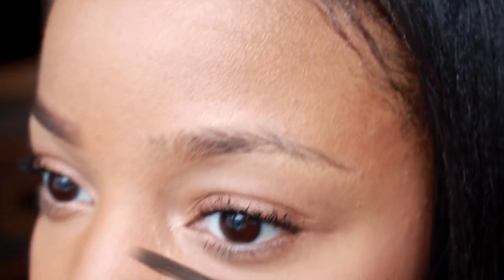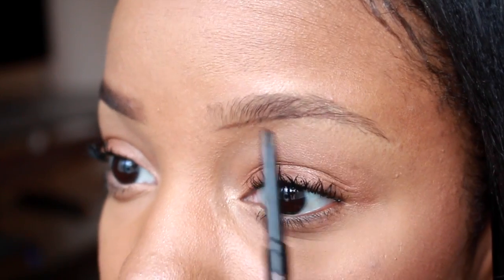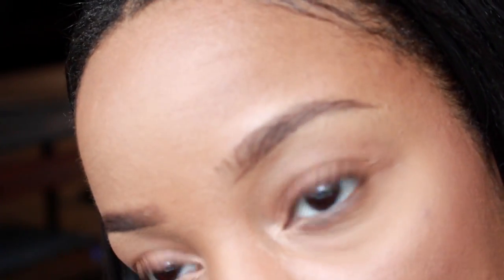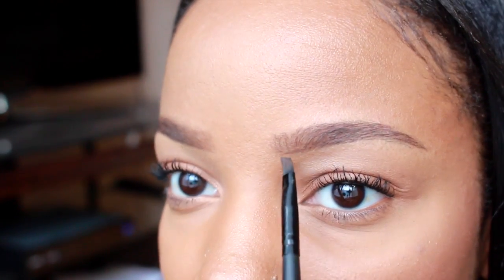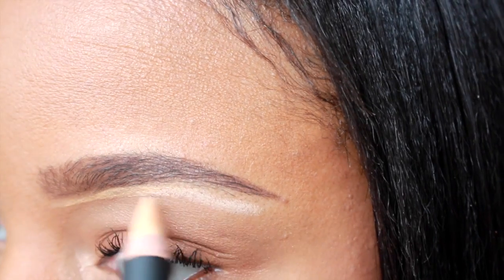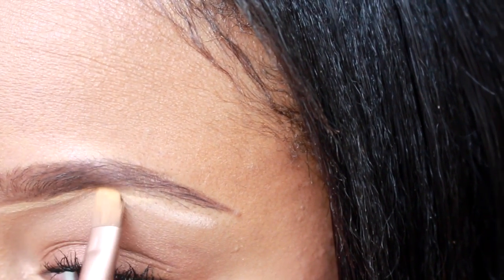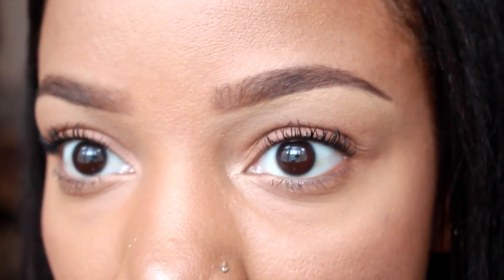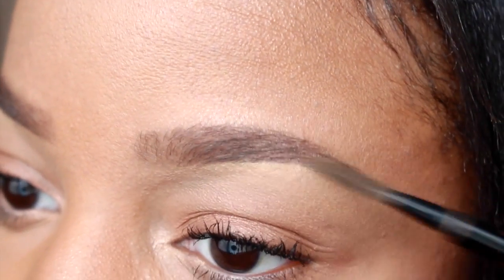Everyday Eyebrows | Jai Marii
Hey ya'll! This is a talk through on how I do my eyebrows everyday! I will have a few more videos catering to eyebrows very soon! Enjoy!

Products used~

Anastasia Dipbrow in Chocolate
Concealer Brush
Blending Brush